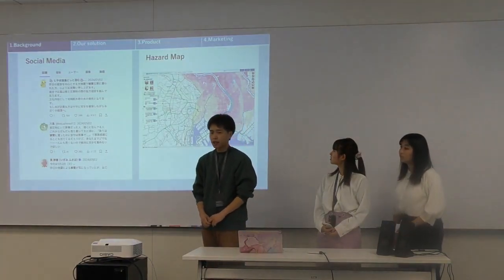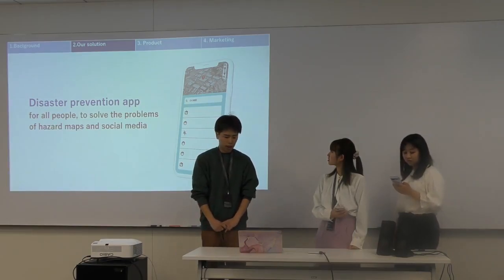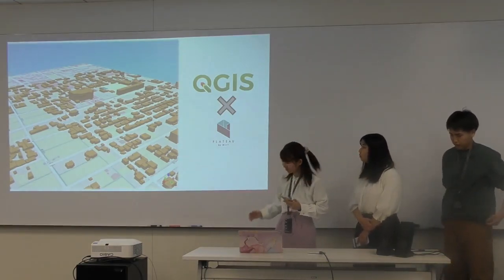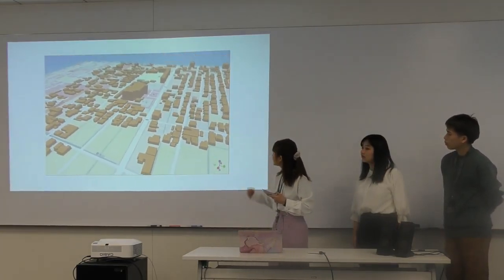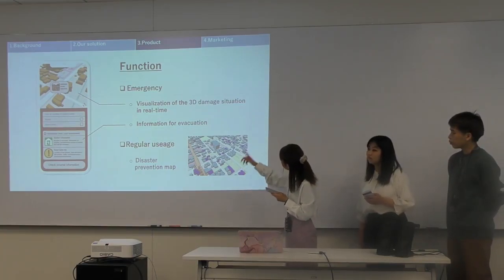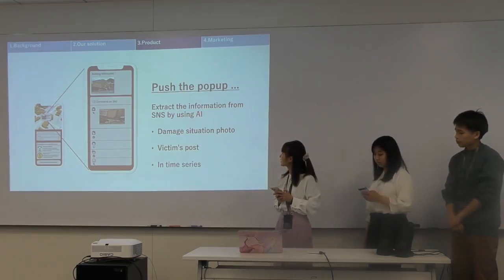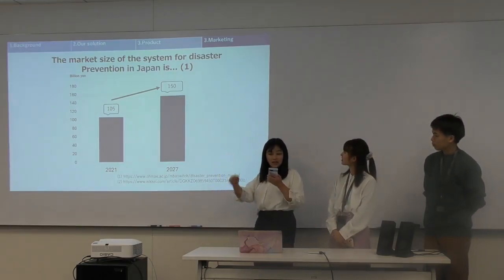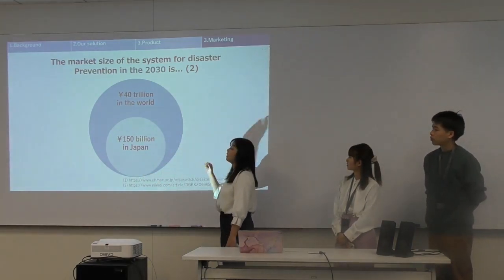【予選】2023東京大学データハッカソンプレゼン大会 - グループB - D Mapp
Axross主催、東京大学学生らが参加したデータハッカソンプレゼン大会の予選を公開します！
ソフトバンク株式会社を受入先とする企画です｡
東京大学とソフトバンク株式会社は2019年12月6日に産学協創協定を締結しました。
2023年度はAI活用人材教育の一環として､

2023年12月~ データハッカソンに向けたAI勉強会
2024年2月~3月に本データハッカソン
を開催いたしました！